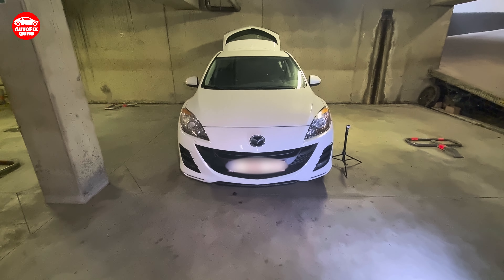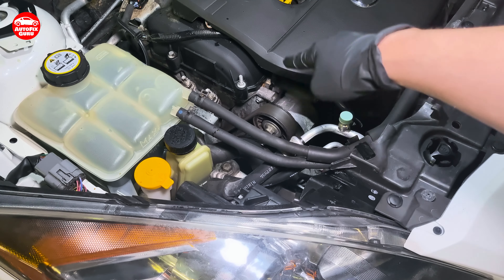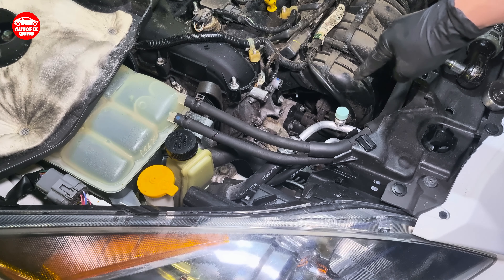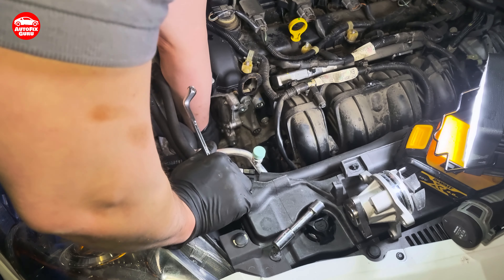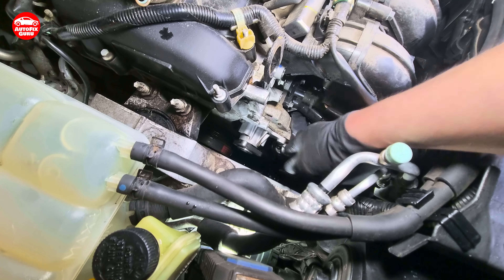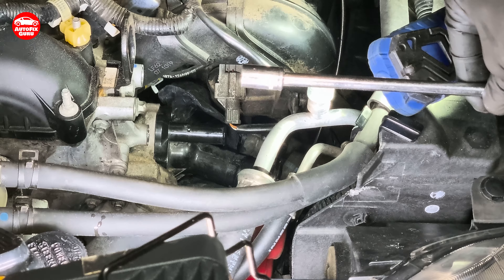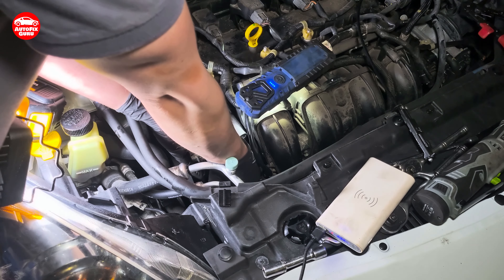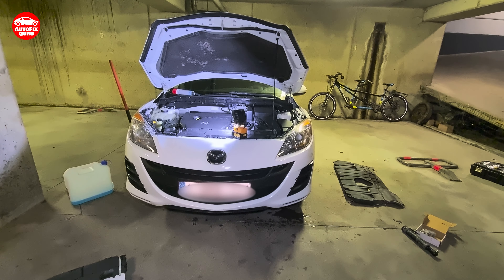Mazda 3 Waterpump and Thermostat Replacement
Welcome to our step-by-step guide on replacing the water pump and thermostat in your Mazda 3 BL. In this detailed tutorial, we walk you through the entire process, from accessing the components to completing the replacement with confidence. Whether you're a seasoned DIY enthusiast or tackling this repair for the first time, our comprehensive instructions and helpful tips will ensure a smooth and successful outcome. Say goodbye to overheating issues and hello to a properly functioning cooling system. Watch now and keep your Mazda running smoothly on the road ahead!